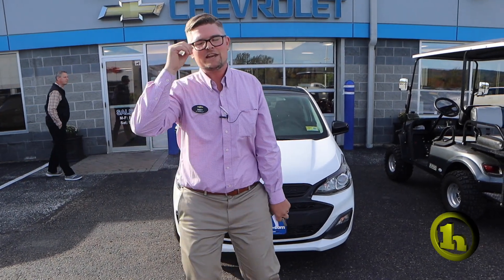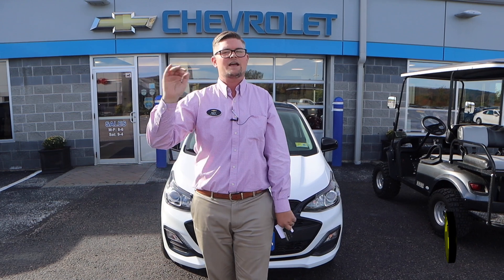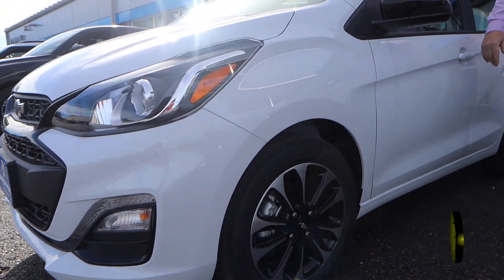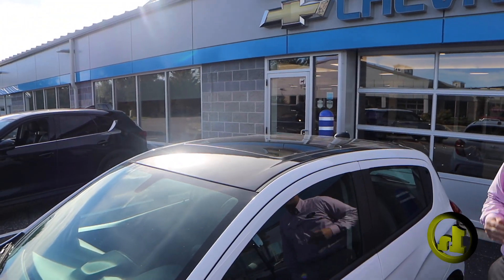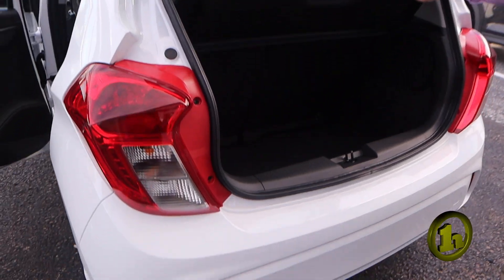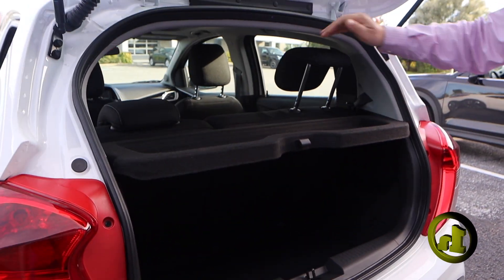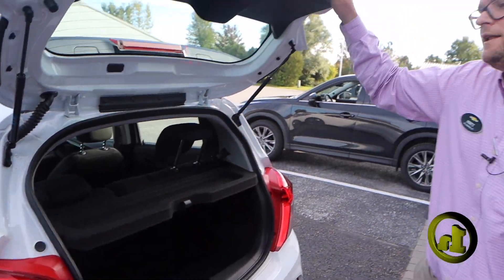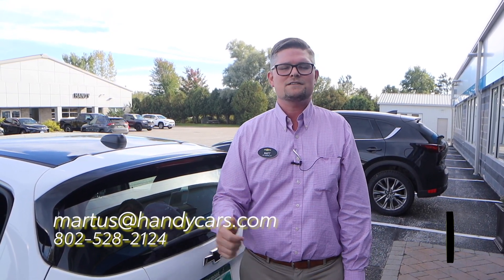Hey Mason - from Mattew Artus